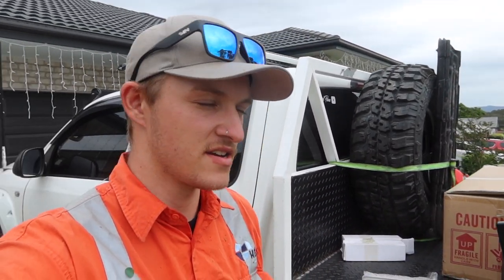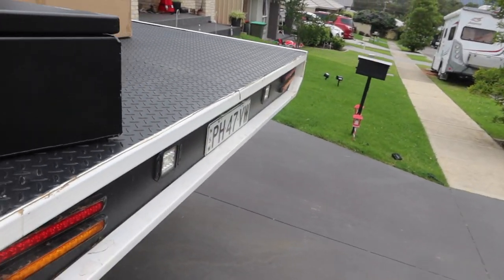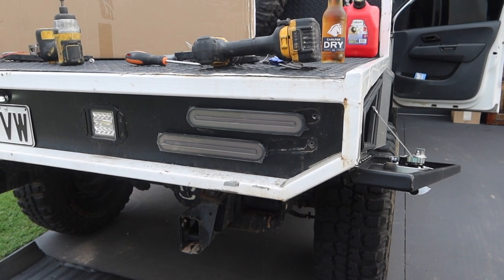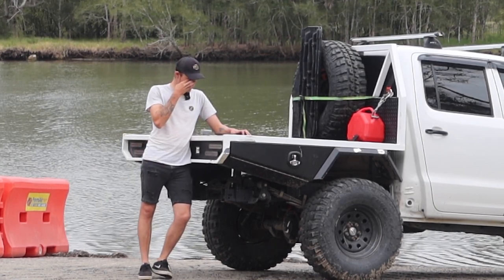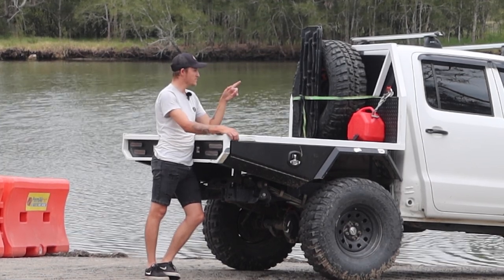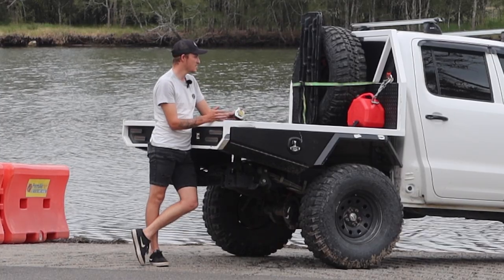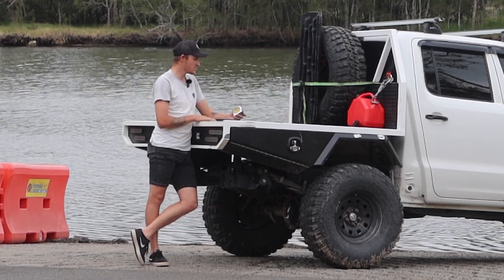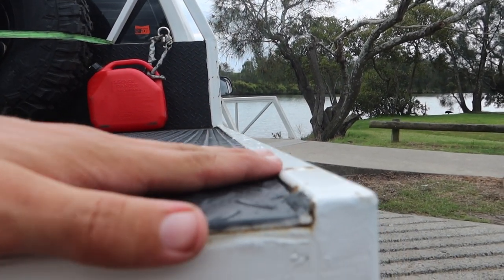D.I.Y Custom Tray build part #5 + Q & A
home made tray build part 5. the final part of the series. + Q & A.